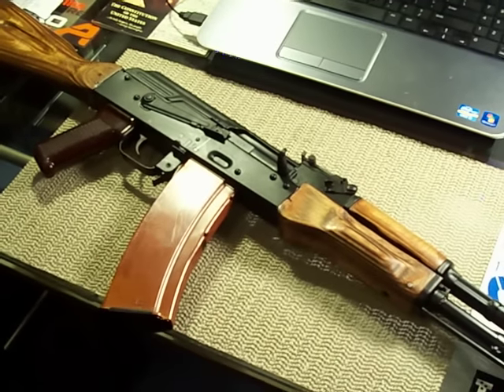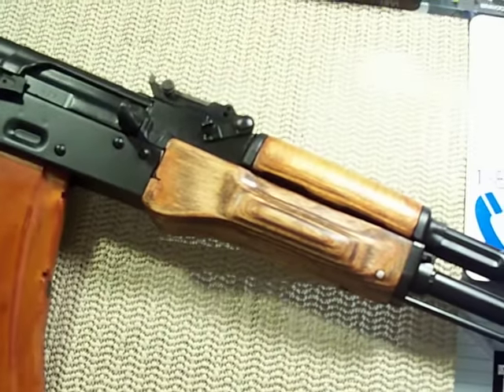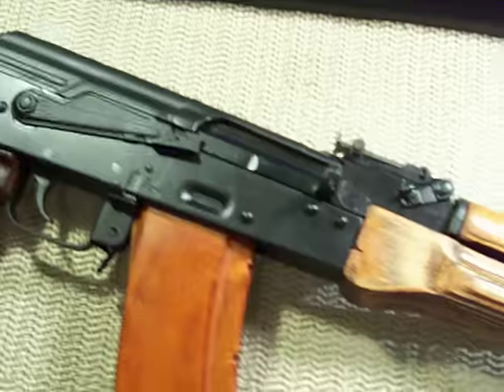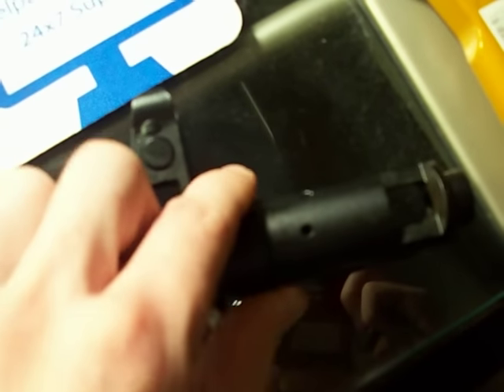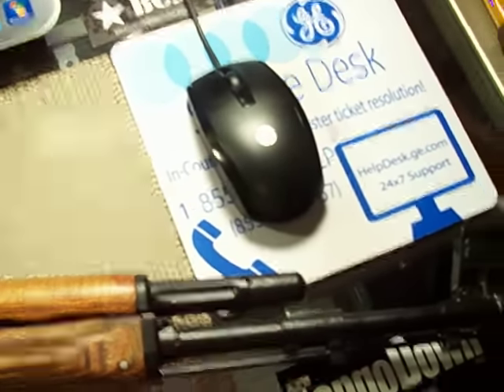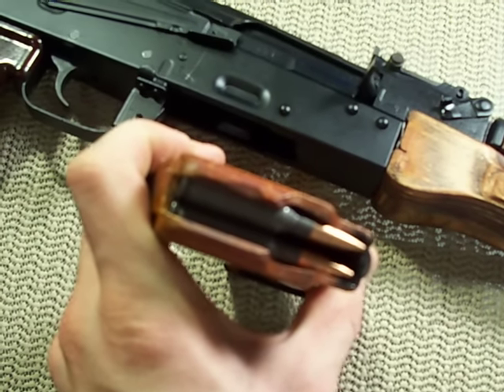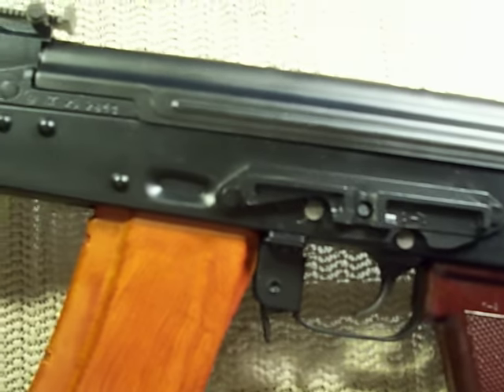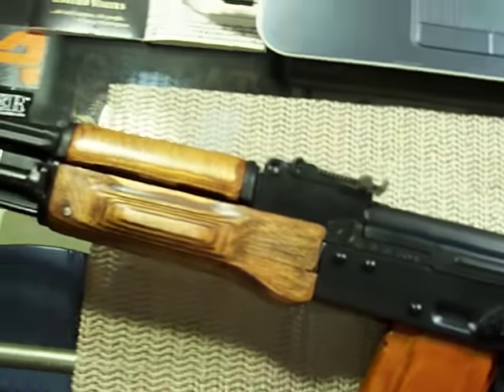Waffen Werks AK74/Refinished Russian Stock Set